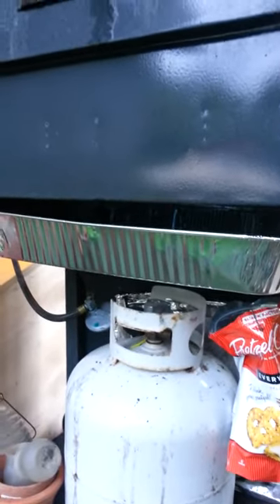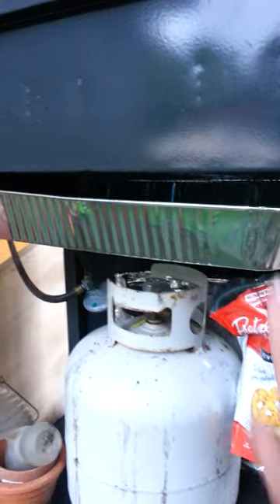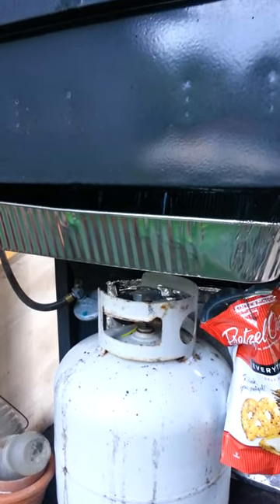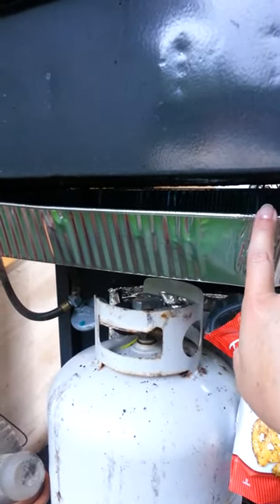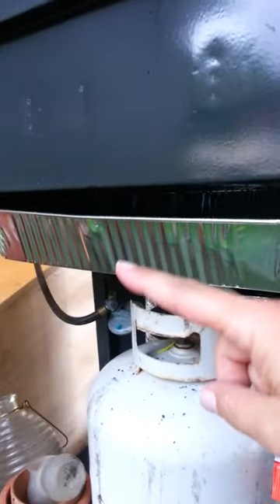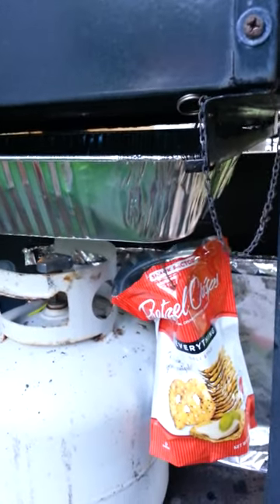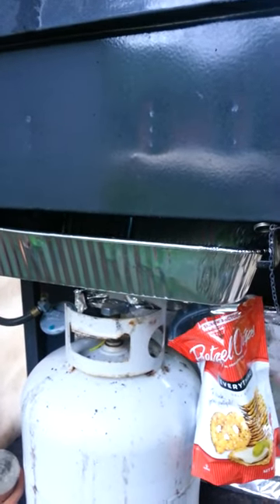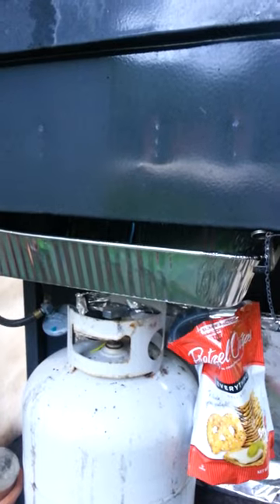Grill Drip Tray Tip! From Myra Harris ~ Your Pampered Chef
for great grilling tools!   How to replace the drip tray easily! Yes, I know my tank is ugly =)